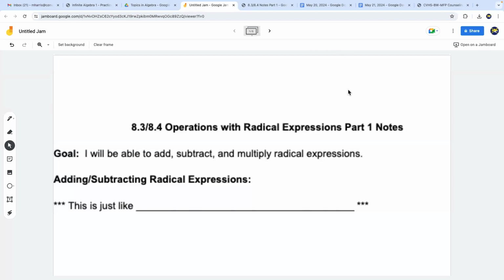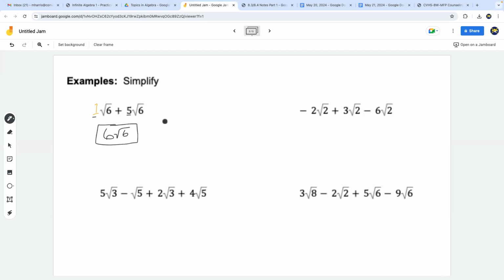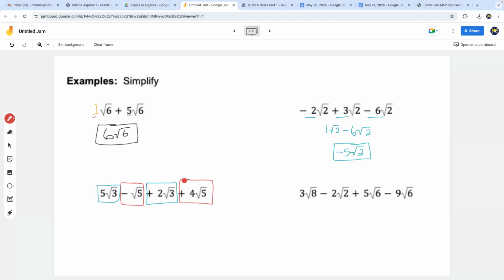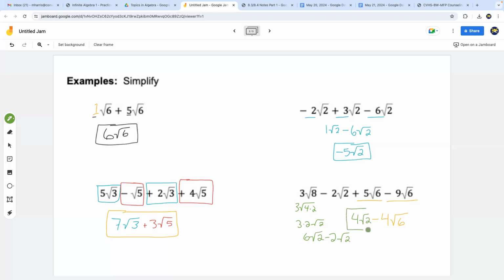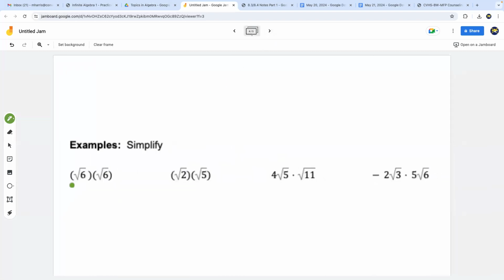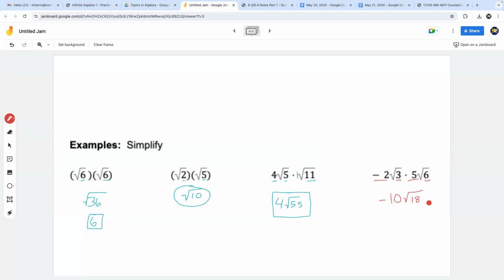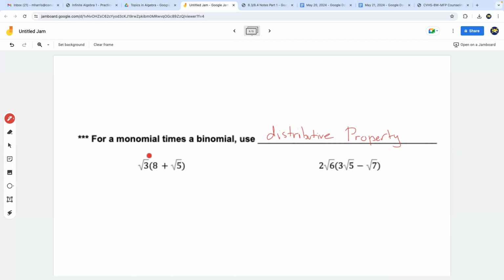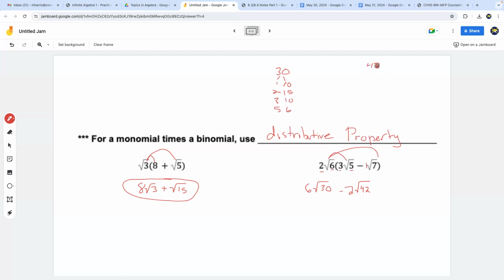Operations with Radical Expressions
Adding, Subtracting, and Multiplying Radical Expressions